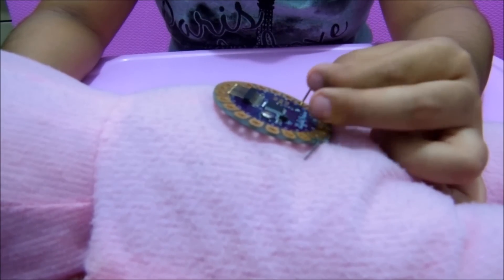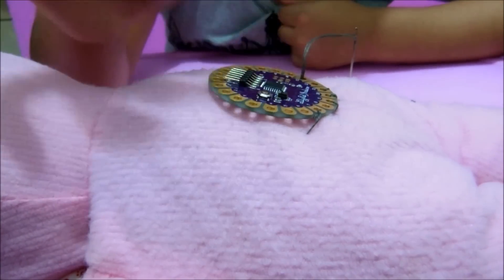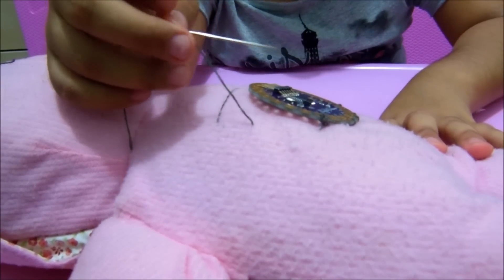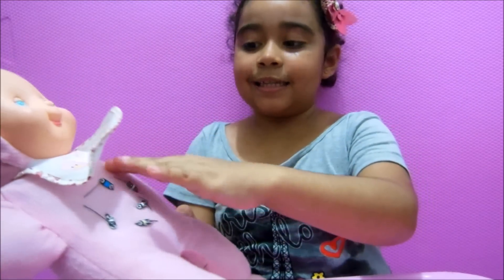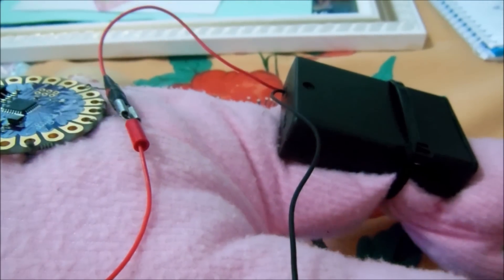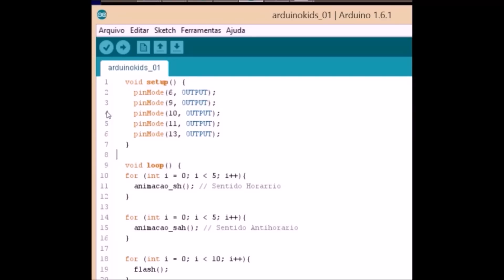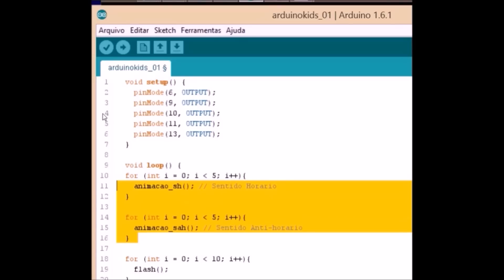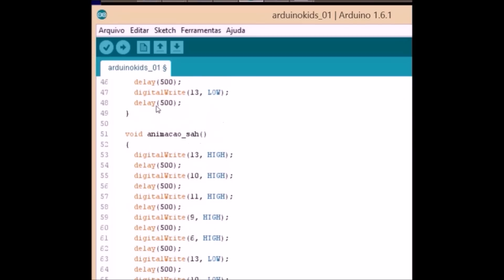ARDUINO KIDS #01 - BONECA BRILHANTE (arduinokids)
Primeiro vídeo da série Arduino Kids no Canal. Esse vídeo foi apresentada por Lavínia, montando a sua boneca que brilha.

Vídeo Produzido pela Equipe Arduino Brasil